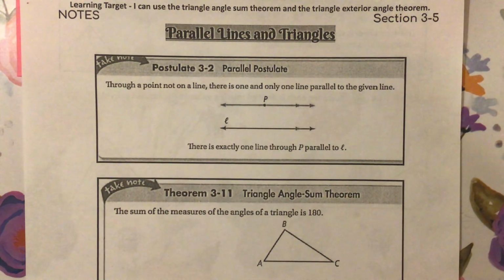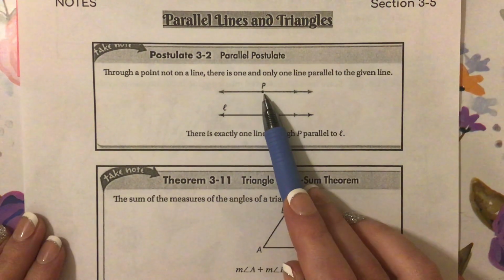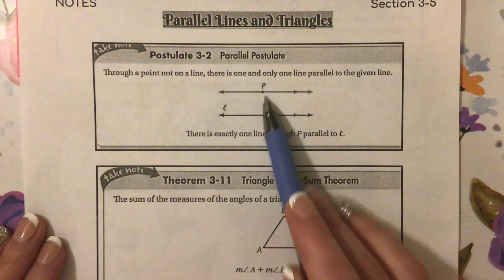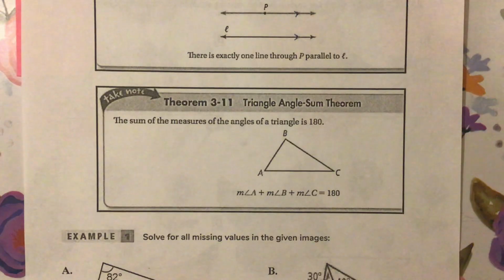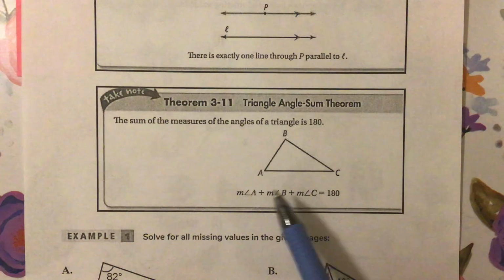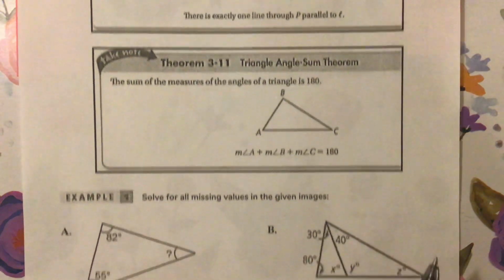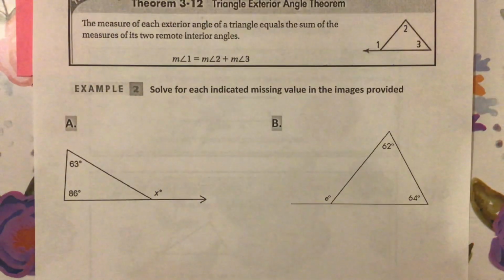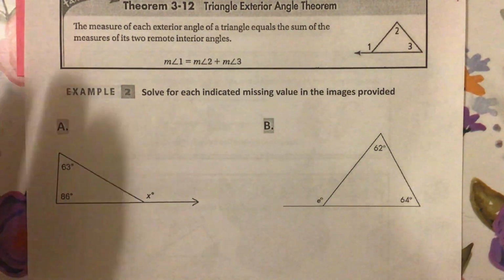Geometry 3.5 - Parallel Lines & Triangles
A virtual lesson for a flipped classroom. This video covers the triangle angle sum theorem and the triangle exterior angle theorem as well as examples involving both theorems.